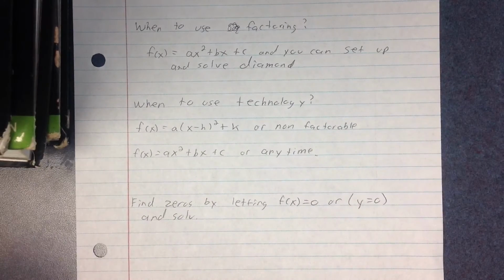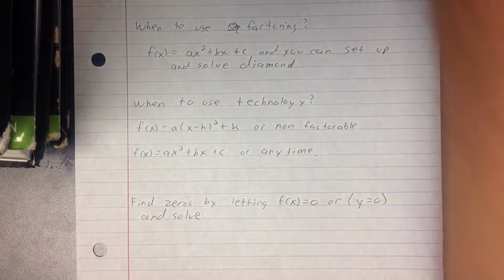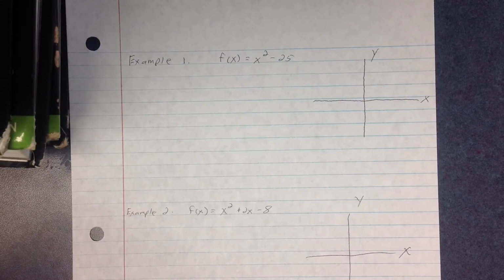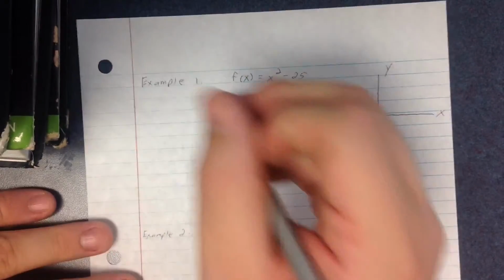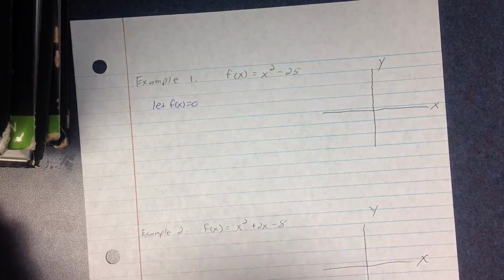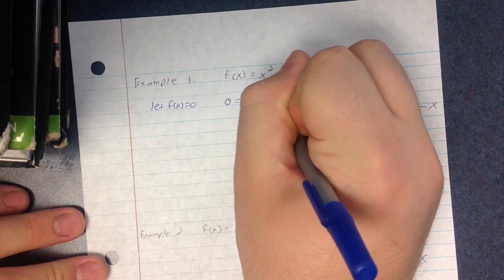Alg. 2 2nd 9 Obj. 8